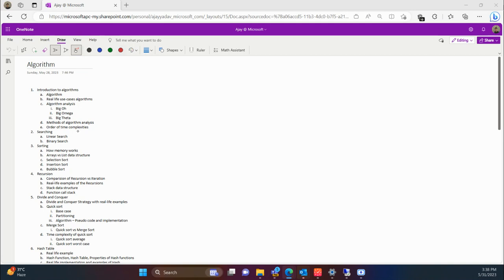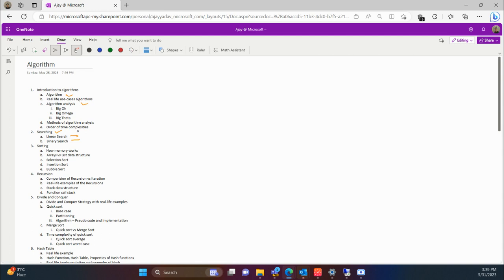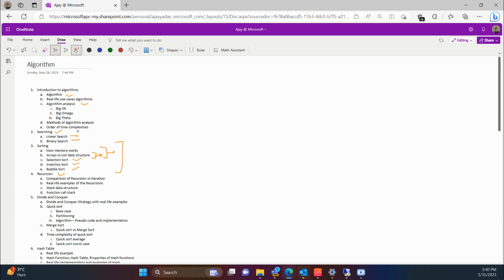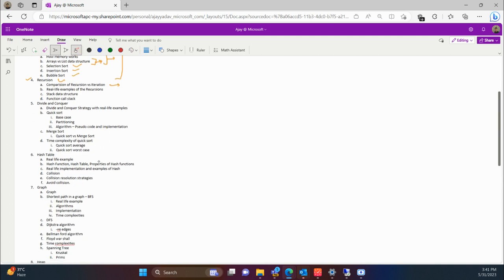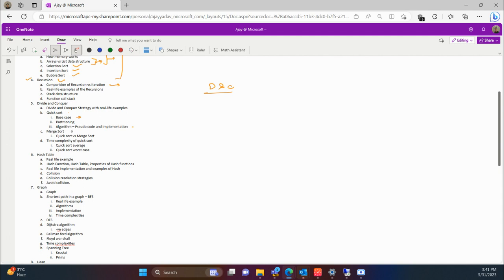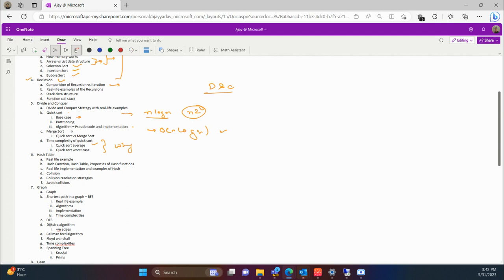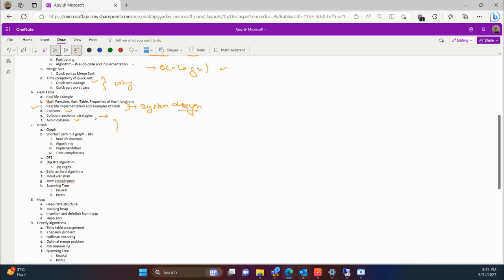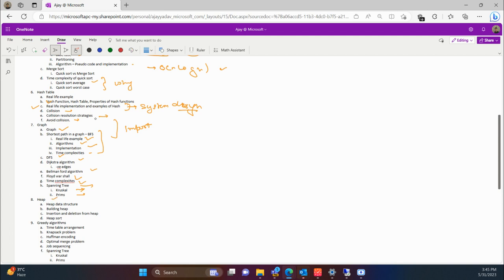Exploring Topics of Algorithms: From Basics to Advanced Concepts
In this informative video, we delve into various topics of algorithms, covering everything from fundamental principles to advanced concepts. Join us as we discuss sorting algorithms, searching algorithms, graph algorithms, dynamic programming, and more. Whether you're a beginner or an experienced programmer, this video will provide valuable insights and help deepen your understanding of algorithms.